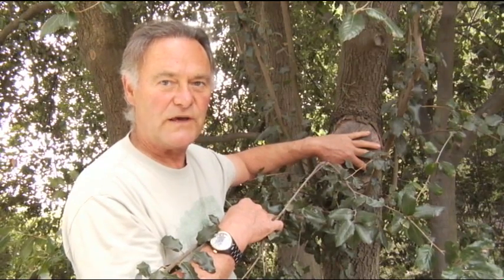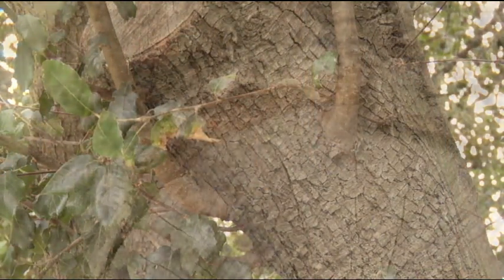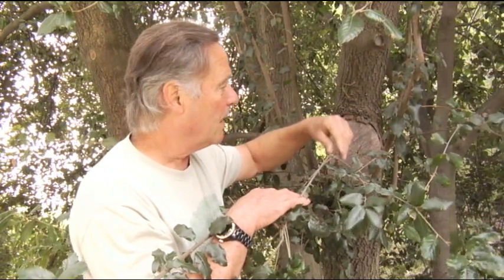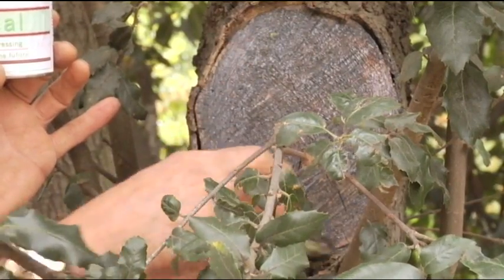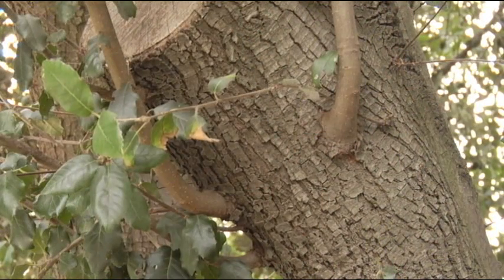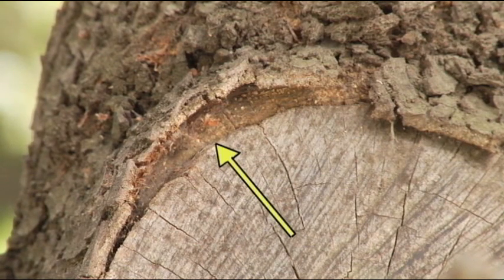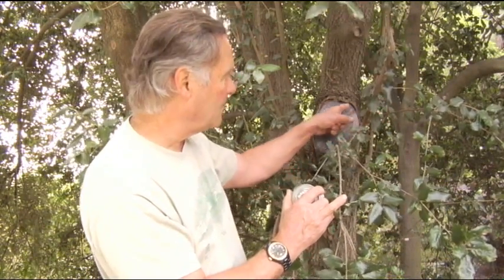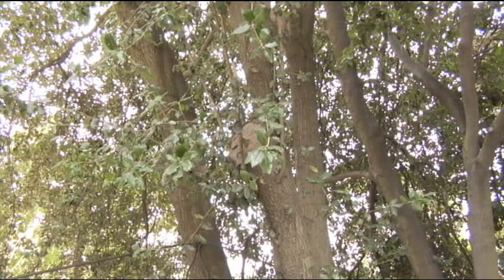Follow-Up: Healing with Epicormic Shoots - Prune Like a Pro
Arborist Gary Knowlton re-visits a Canyon Live Oak (Quercus Chrysolepis) in which a limb had been removed a few years previous to mitigate contact with a chimney. The epicormic shoots that were just twigs during his visit in 2010 are now strong shoots which are sending energy to the wound site. Gary is confident that the wound will heal successfully over time and the tree will continue long into the future.

To learn more about Gary Knowlton and Prune Like a Pro visit: prunelikeapro.com